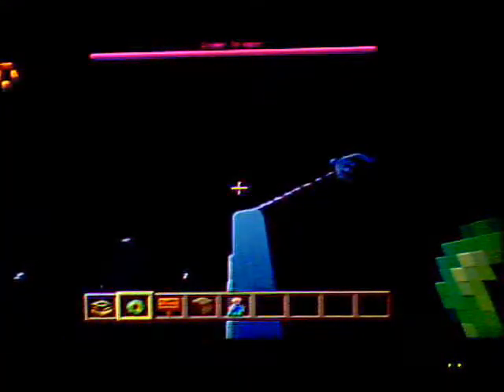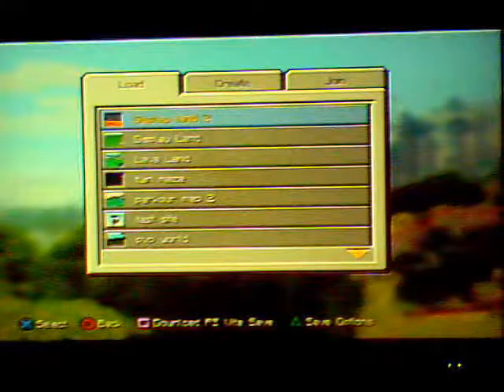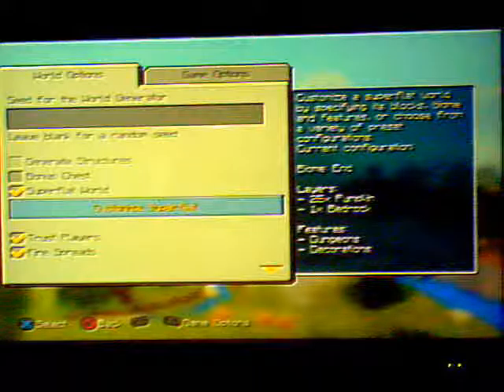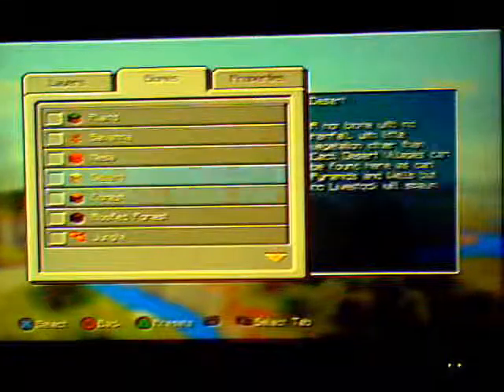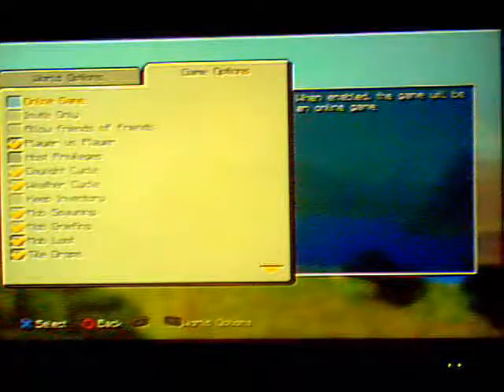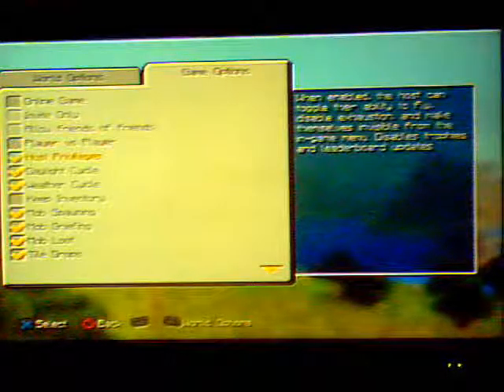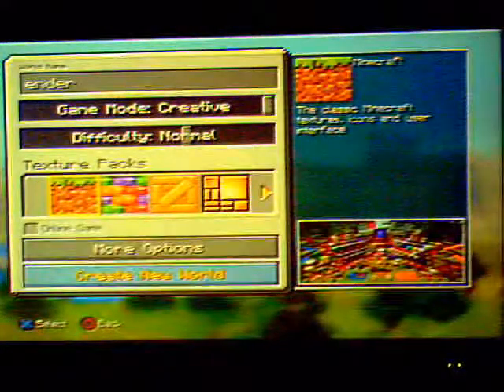how to spawn ender dragon on overworld